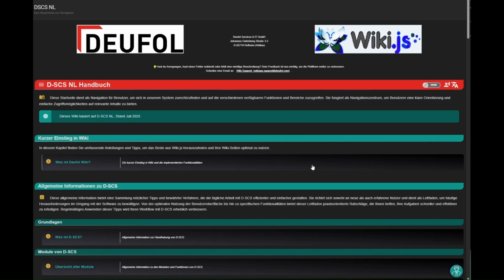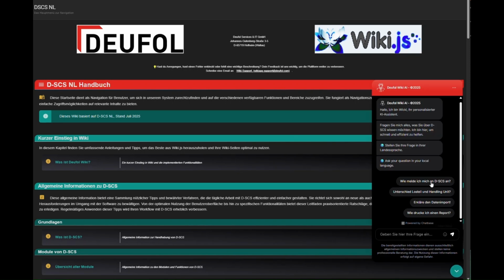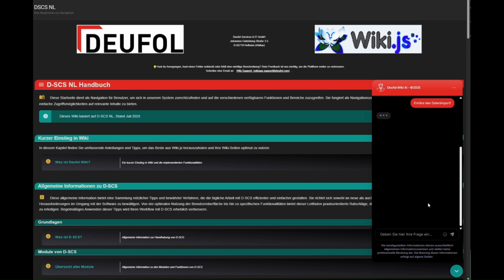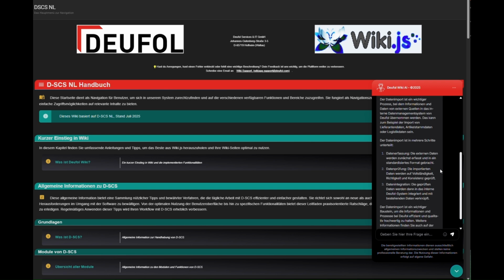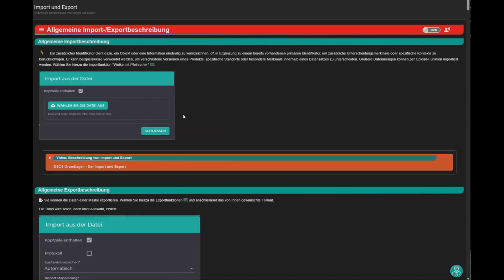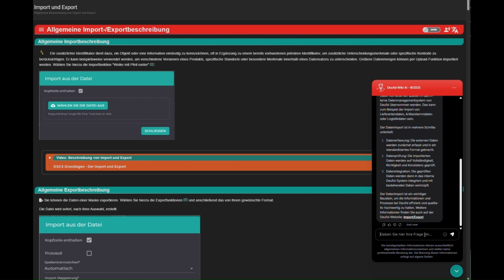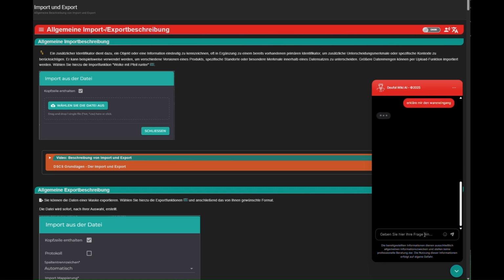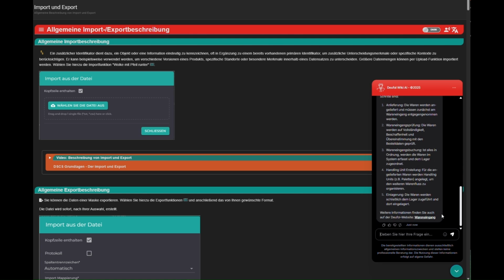WIKI - Working with our chatbot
How to use the chatbot in wiki